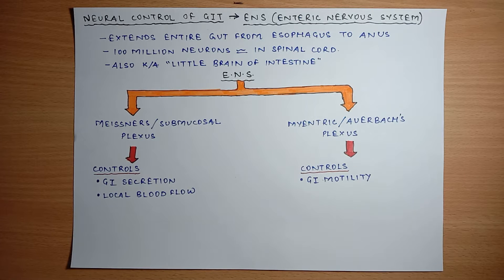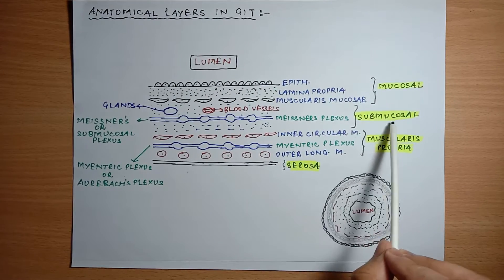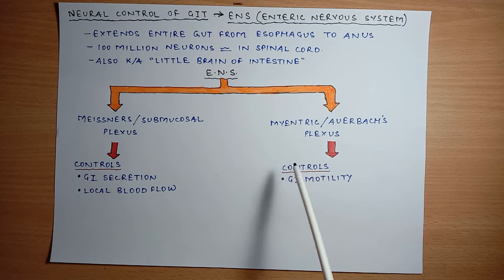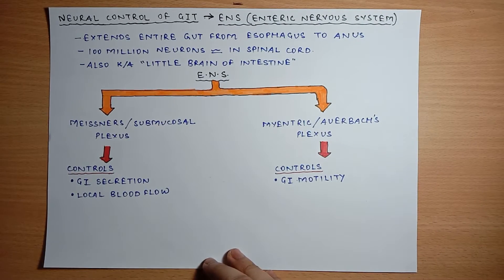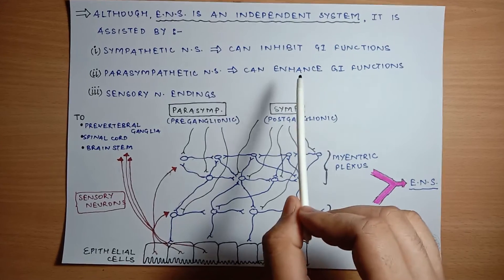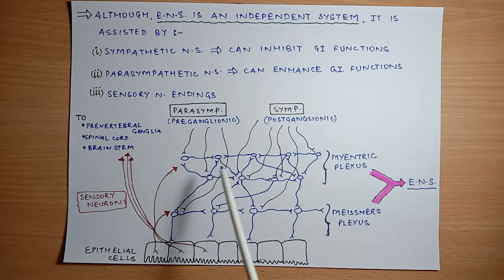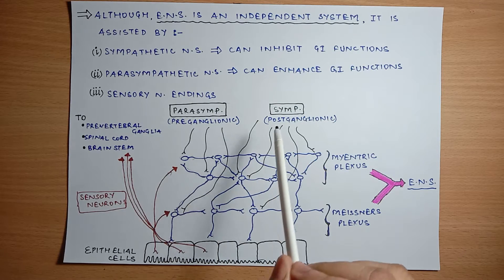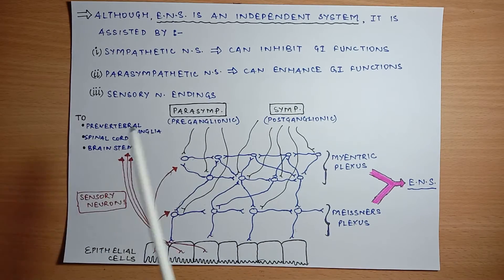Enteric Nervous System | Myenteric plexus | Meissner's plexus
To get the notes on following topic, send a message on my instagram handle

This video contains complete explanation on :-
: Enteric nervous system
: Myenteric plexus
: Meissners Plexus
: Parasympathetic and Sympathetic regulation
: Hirshprungs Disease